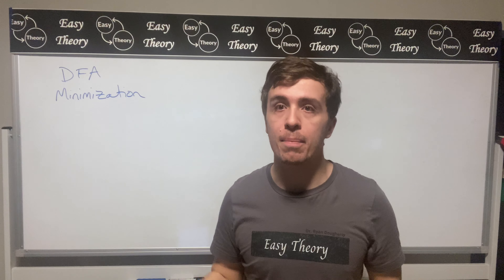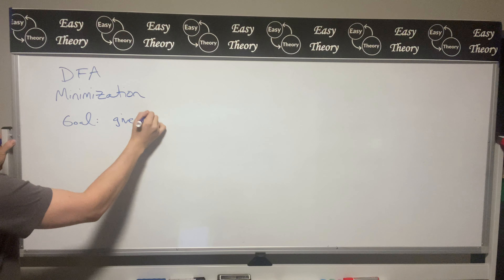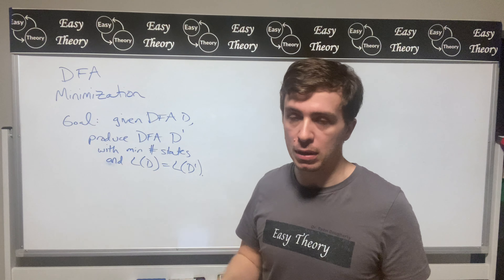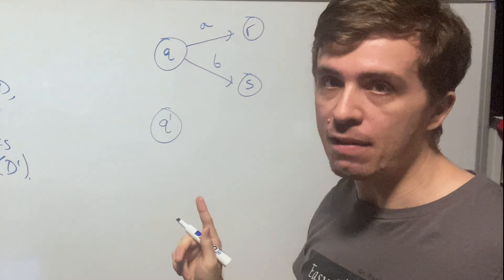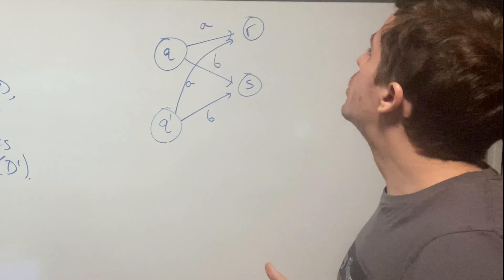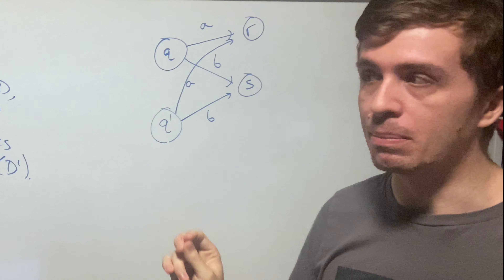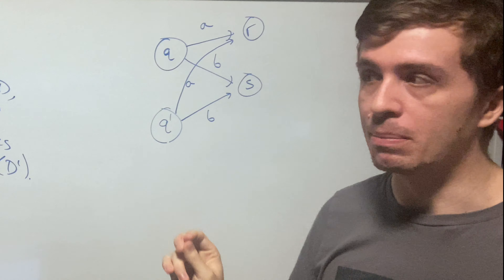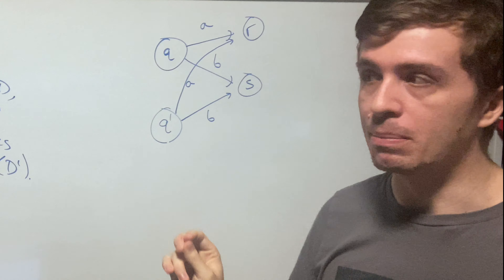DFA Minimization Algorithm + Example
Here we consider the problem of minimizing the number of states in a deterministic finite automaton (DFA). The key here is to identify pairs of states that are "distinguishable", in the sense that reading any string from both of them eventually will lead to an accept state in one case, and a non-accept state in the other case. Then we build the definition of distinguishable states recursively. We conclude with two examples of DFAs: one where no states can be removed, and another where multiple states can be removed.

Timeline:
0:00 - Intro
0:30 - Goals of the Video
1:04 - Distinguishing States Example
4:07 - Distinguishing Strings Example
7:17 - Distinguishing States Definition
9:40 - DFA Minimization Example 1
15:35 - DFA Minimization Example 2
20:18 - Conclusion

Dolev Abuhazira, Josh Hibschman, Micah Wood, Morgan Jones, Patrik Keinonen, Simone Glinz, Tao Su, Timothy Gorden, unit220, Valentine Eben